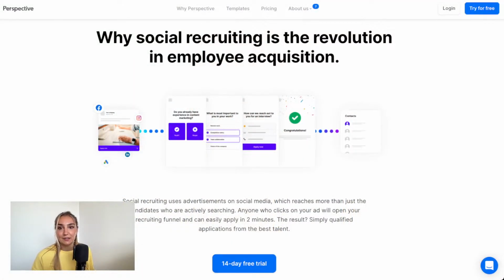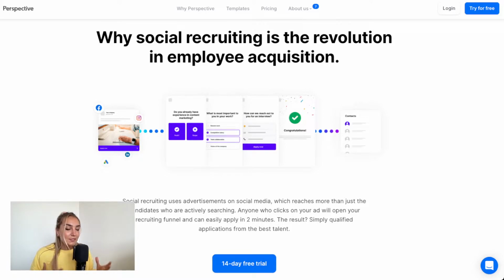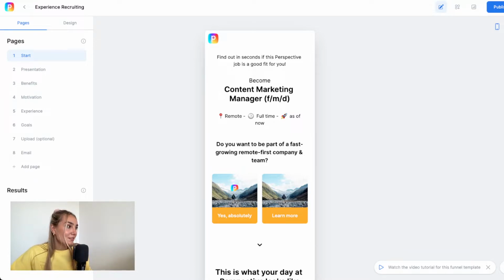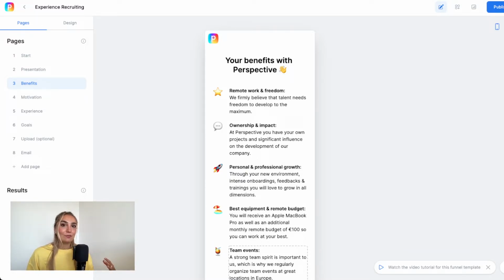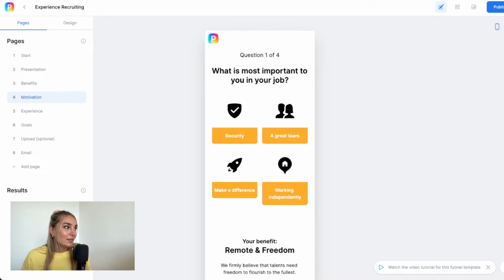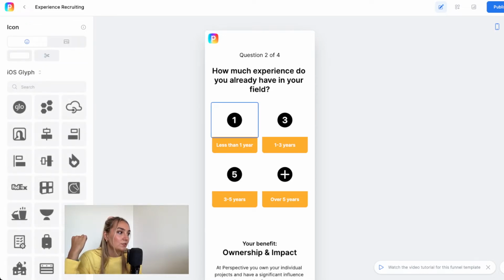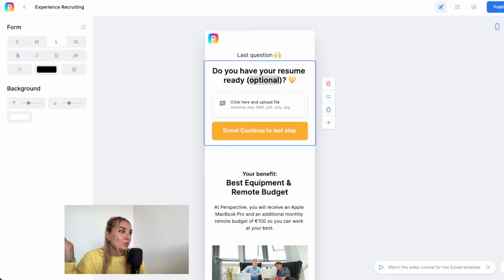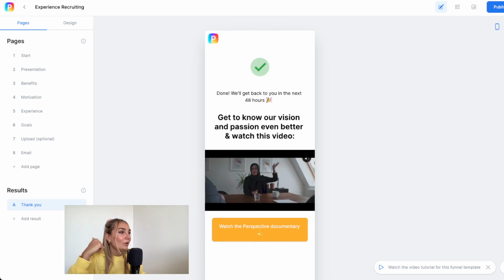Beat the war of talent with by sourcing talent online via social media 🇬🇧 Recruiting funnel tutorial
In this tutorial, Leni, Head of Content at Perspective, shares all her tips and tricks regarding new ways to beat the war of talent. You'll learn how to successfully build a recruiting or application funnel using the Perspective mobile funnels editor even as a beginner!

Find out now in this video and feel free to check Perspective out yourself through the link above ☝️

TIME STAMPS:

00:00 ➔ Intro
00:51 ➔ Why social recruiting is the revolution in employee acquisition
01:54 ➔ Reaching people who are not actively looking for new jobs
02:39 ➔ Experience Recruiting Funnel Template
03:57 ➔ Tip 1: Pain points are key
04:46 ➔ Tip 2: You need to pitch yourself, not the other way around
05:37 ➔ Tip 3: Benefit communication
07:47 ➔ Tip 4: Put yourself in their position and ask the questions accordingly
09:27 ➔ Tip 5: Quiz function vs free text field
11:10 ➔ Tip 6: Resume upload can be a conversion killer
12:43 ➔ Tip 7: Next steps on the thank you page
13:15 ➔ Tip 8: Simple entry question
13:47 ➔ Outro

🚀 How to build a freebie funnel WITHOUT prior experience

🚀 Generate appointments using THIS mobile funnel

Check out all of our funnel marketing tutorial videos. New mobile funnel hacks every week.

Your Perspective Team 💙

ABOUT PERSPECTIVE FUNNELS

Well, nice to meet you! We're Perspective. In short, the #1 mobile funnel builder. We're changing the way we advertise and source talent in our mobile world.

Because let's face it... Our world is mobile. 2.3 trillion people are on social media every month and that almost exclusively on smartphones. When pretty much all of your target audience is on mobile, we need to completely rethink online marketing and recruiting.

It has to be fast, easy & fun. And mobile. That's exactly why we developed Perspective Funnels. We believe it completely changes the way online marketing works. We call the principle "instant conversion". Sounds complicated? It's simple... ad, mobile funnel, your result.

With Perspective Funnels you can easily create appointment, recruiting, quiz and many more mobile landing pages in no time. Completely free for up to 14 days.